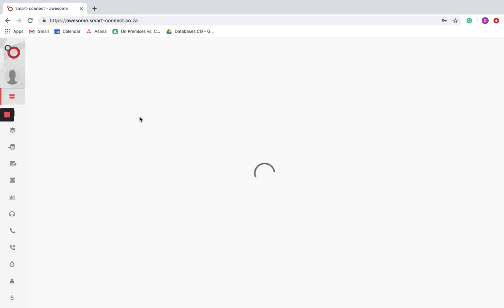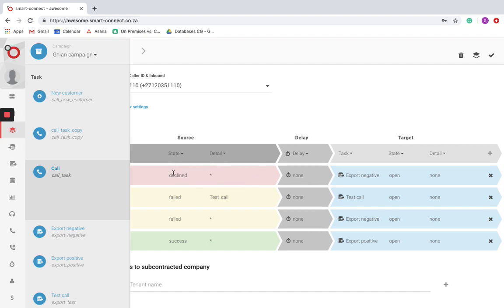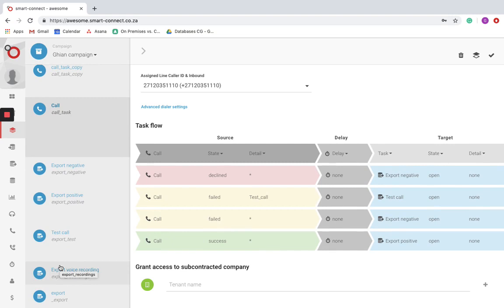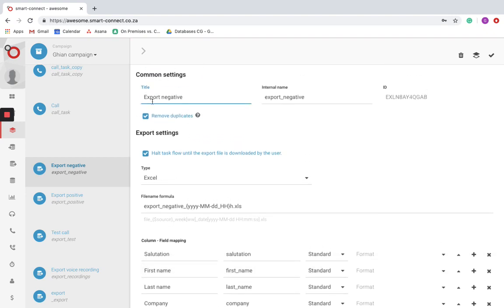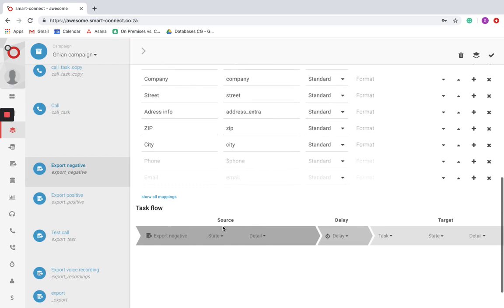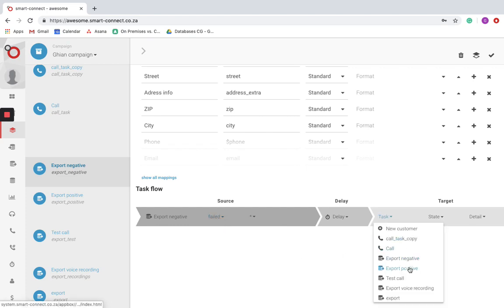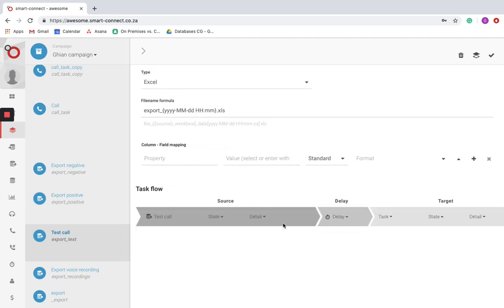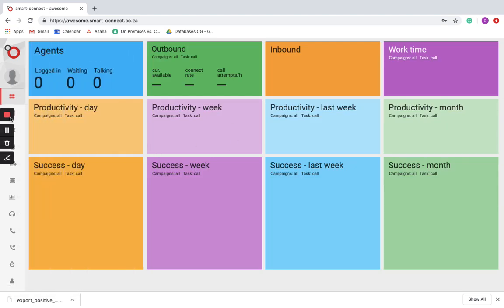How to configure your campaign task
Setting up your Campaign can be tricky.
With this free tutorial, you can get a better understanding of everything and can now create your own.